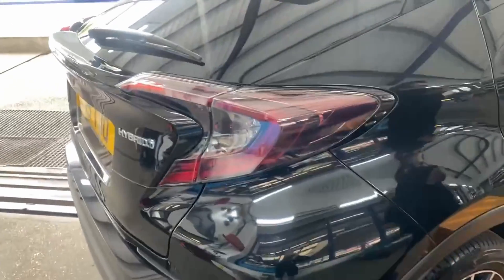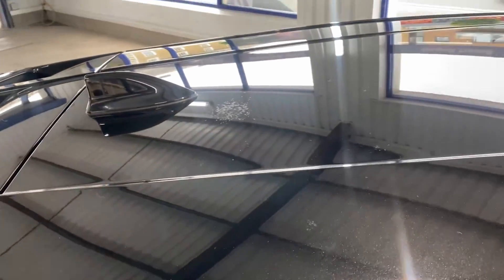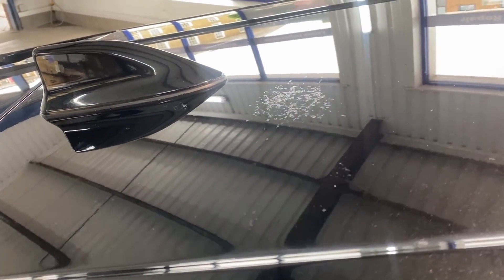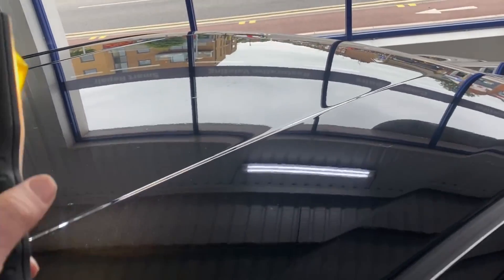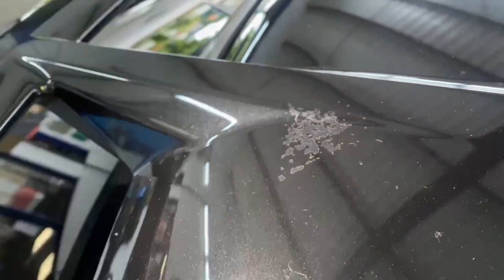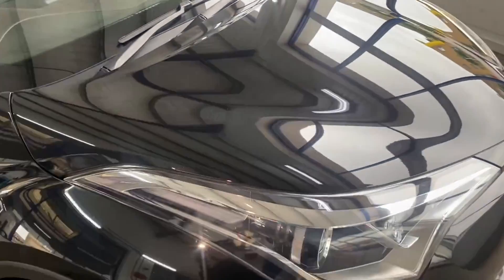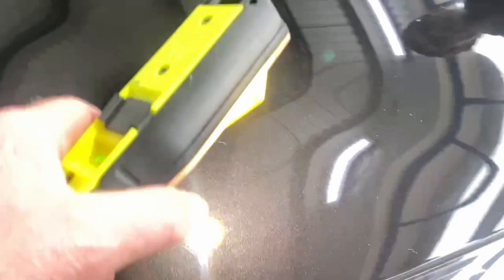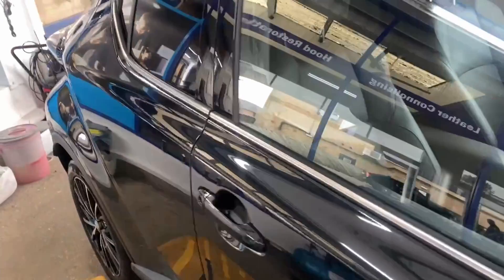Toyota | Bird mess marks example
Here's an example of damage done by bird mess on the clear-coat of a Toyota.